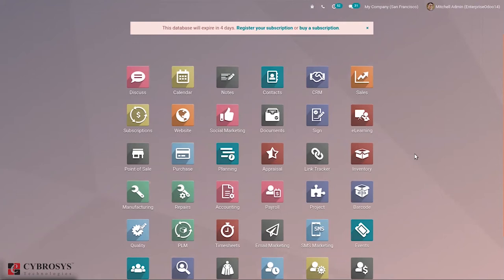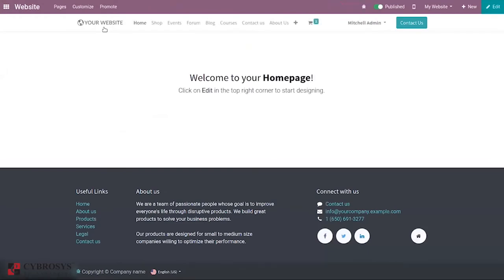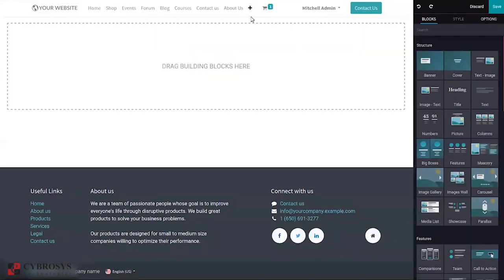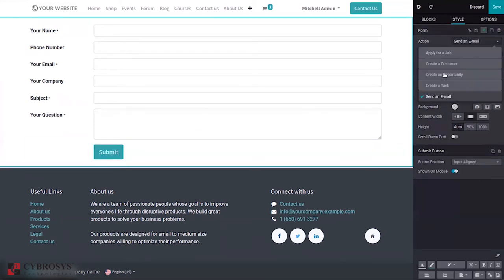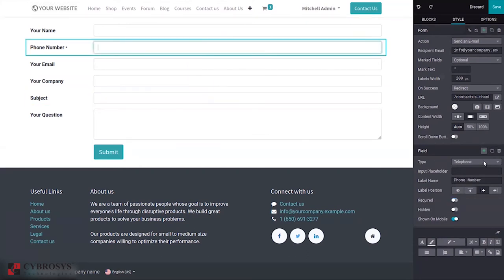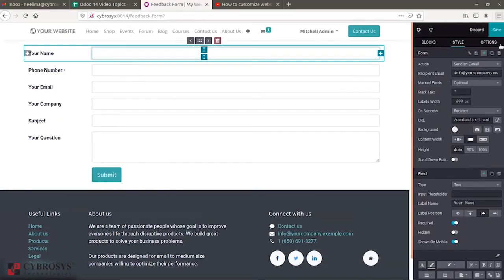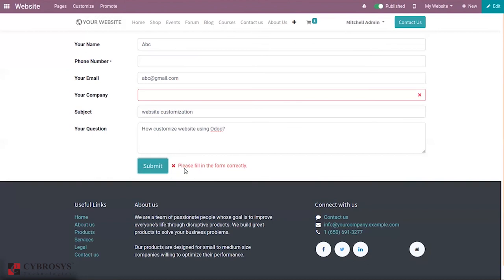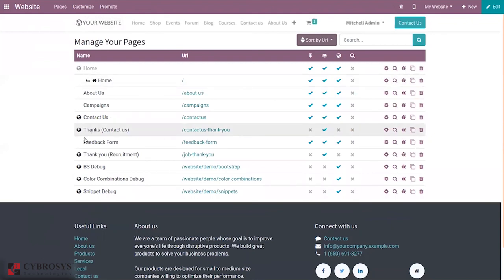Website Form Builder in Odoo 14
Odoo 14 Website Builder is very much helpful for the blogs and basic landing pages which give the visitor to get the business data that they are seeking.

Through form builder, it helps to acquire new customers and create a bond with the existing ones and will also help to know more about your customer and how to contact them in the future. Once you have several customers it would be a great way to gather feedback and suggestions for that one can create a typical Contact Us form using a module called Website From.